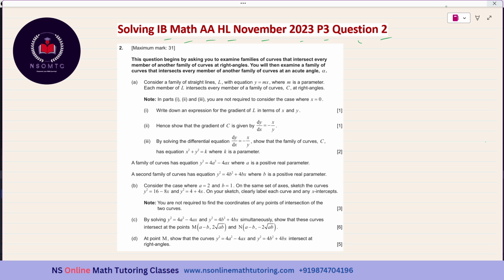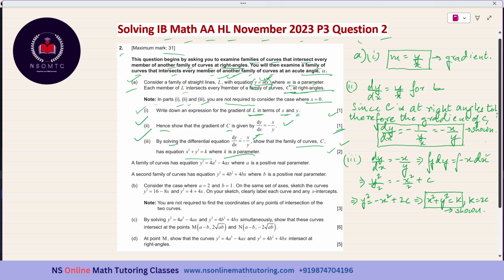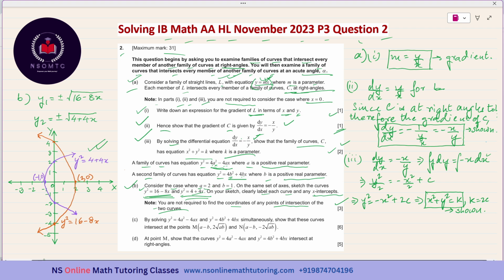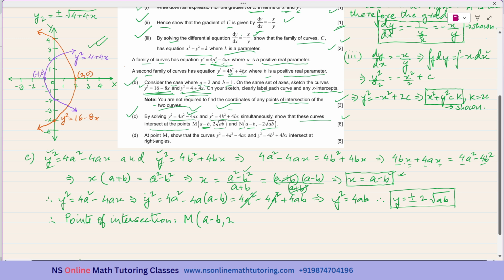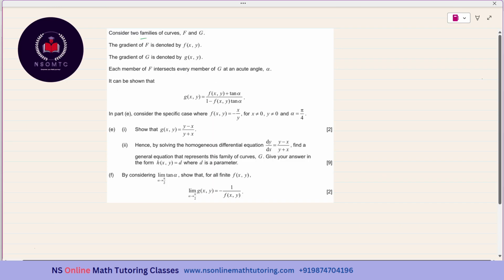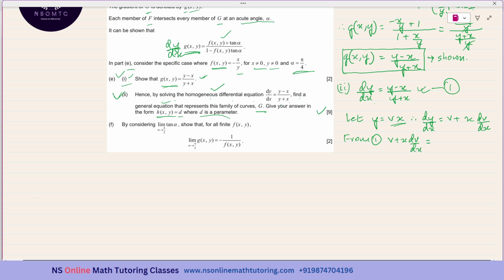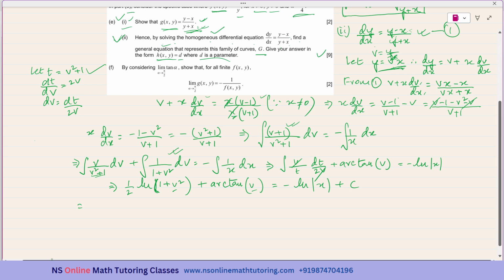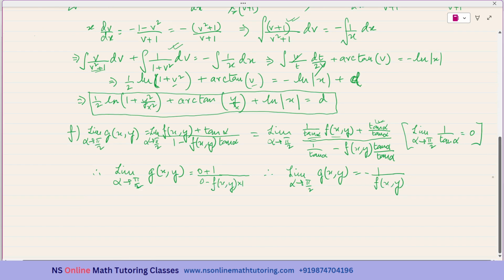IB Math AA HL November 2023 P3 Q2 on Families Of Curves solved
Question 2 on Families Of Curves of IB Math AA HL November 2023 Paper 3  (long response question) past paper solved. NS Online Math Classes is solving IB Math AA HL past papers questions. All the solved questions of a paper are grouped in a playlist.

0:00:00 introduction of myself and my channel.
0:00:59 Question 2 explained.
0:01:24 Question 2a) explained and solved.
0:06:31 Question 2b) explained and solved.
0:11:36 Question 2c) explained and solved.
0:17:35 Question 2d) explained and solved.
0:22:39 Question 2e) explained and solved.
0:33:54 Question 2f) explained and solved.
0:38:37 thanking and ending the session.